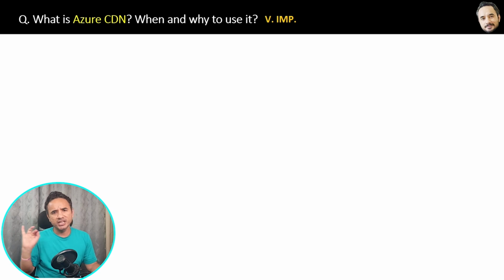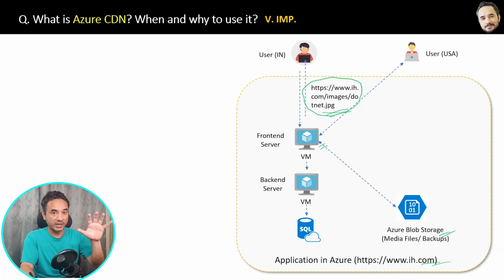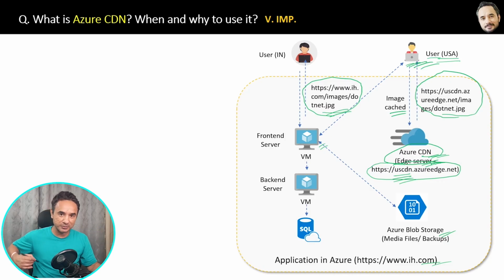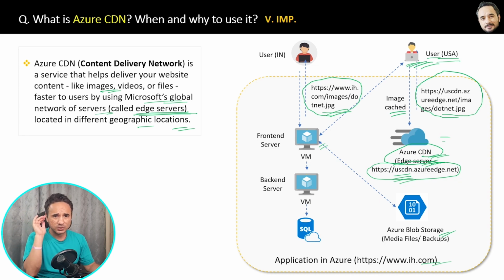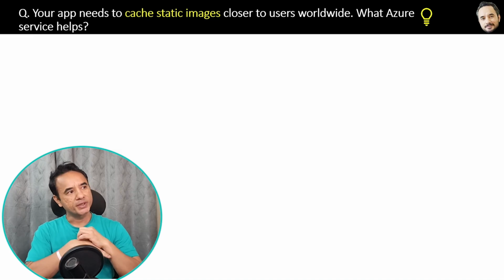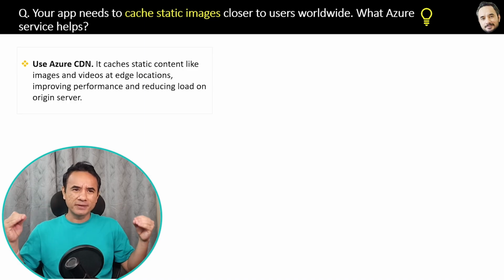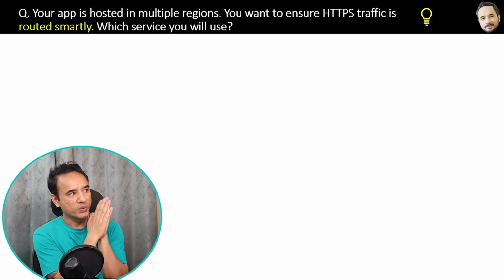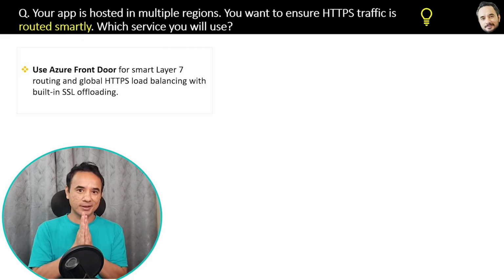What is Azure CDN? Speed Up Your App Like a Pro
🔥 Crack Your Next Azure Interview

✅ You’ll Get 3 Courses in 1 Bootcamp (Book Included):

        1️⃣ 200+ Azure Interview Q&A

       2️⃣ Interview Success Kit
              👩‍💼 HR/MR Q&A  + 💸 Salary Negotiation Secrets

       3️⃣ 10 Azure Mock Interviews